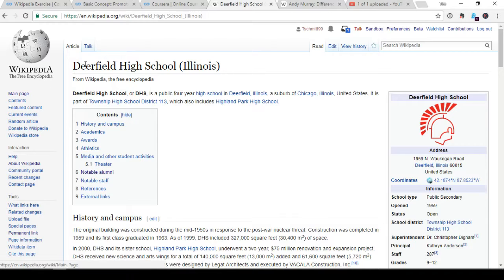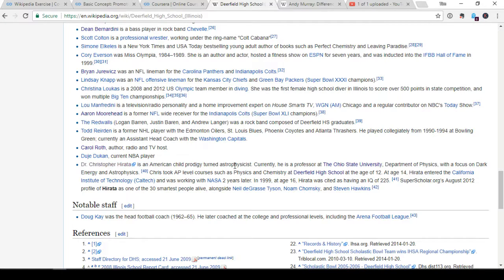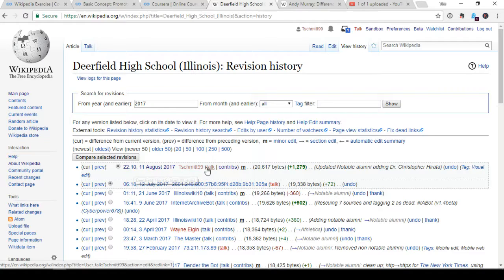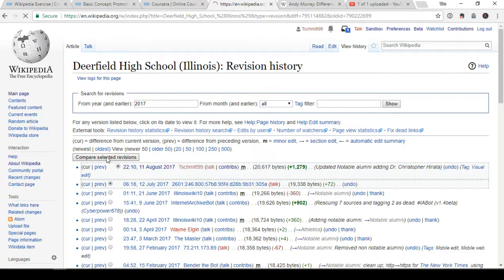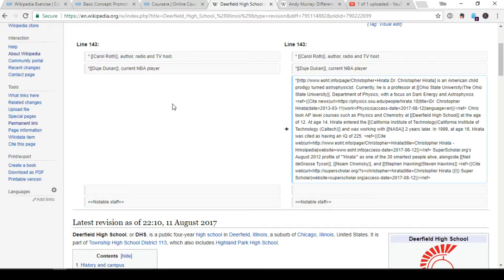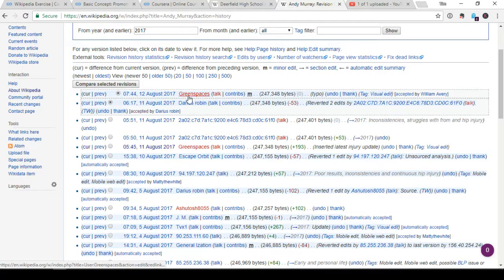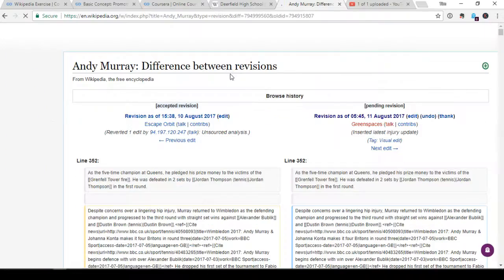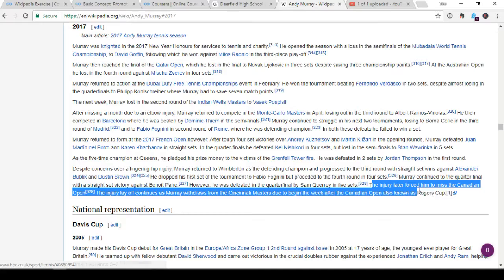How to use View History and versioning in Wikipedia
A quick walk thru on how to use Wikipedia "View History" feature along with comparing two different versions of a page.